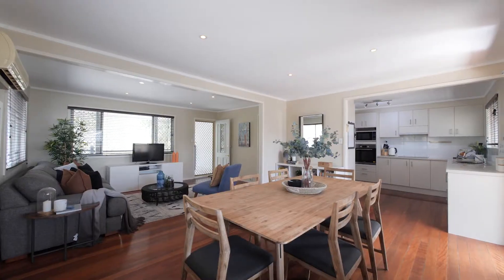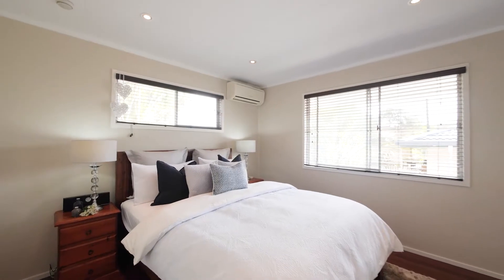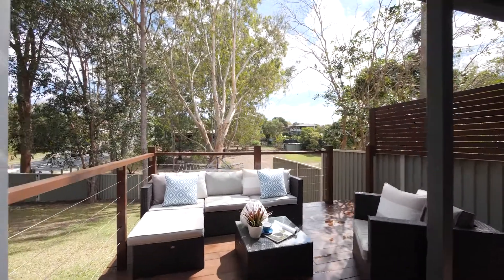For Sale! 66 Bennetts Road, Everton Hills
For more information about this home call or text 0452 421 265.